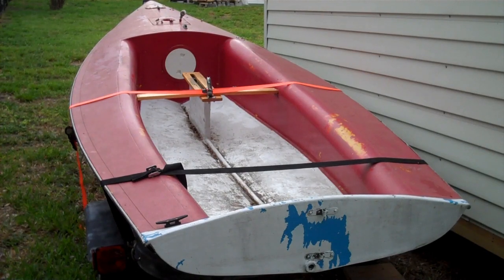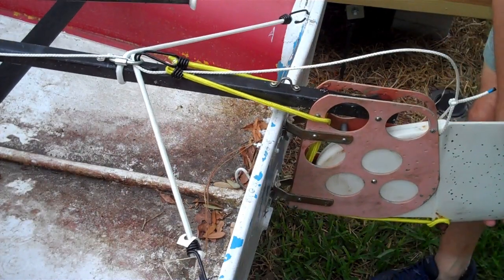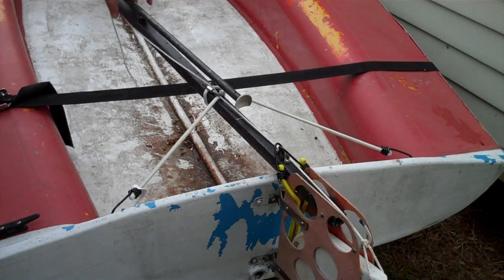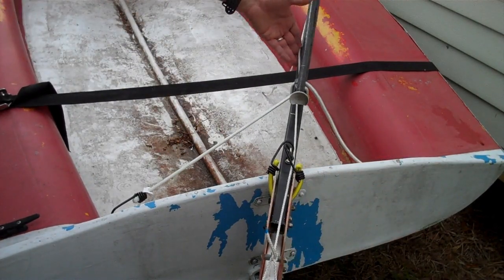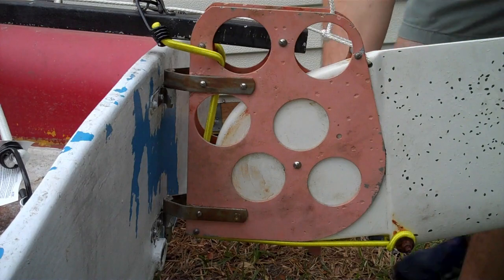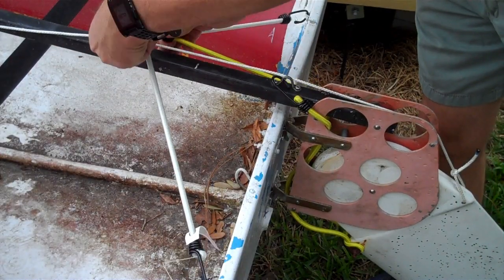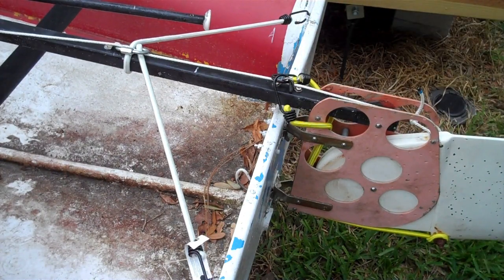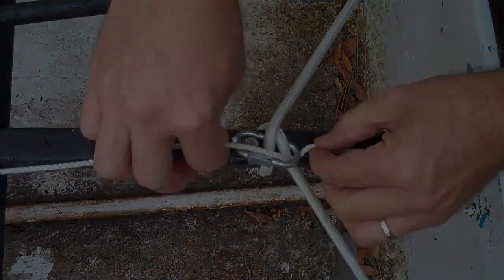Banshee sailboat rudder and tiller rigging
How I rigged the rudder and Tiller on my banshee sailboat.

This is how I rigged up the rudder and tiller. All of the attachment points were already there when I got the boat, but I added two bungee cords and an up-haul line.  I have no idea if this is the "official" method, but it seems to work for me.

First, I wrapped a 24" bungee around the tiller and secured it to this forward eye strap with a chain link and then attached it to these pre-existing eye straps on the inside of the transom. This gives an automatic "return to center" action for the rudder.

I used a 42" yellow bungee cord wrapped in the middle around an existing bolt
in the front of the rudder to pull and keep the rudder down, while at the
same time, allowing it to rotate backwards if ran aground.

I attach the ends to this front eye strap when under way, or can move them
to this rear eye strap to make the rudder easier to lift.

I used a 1/8" line tied to an existing hole in the back and of the rudder and  routed around the tiller to a bottom mounted jam cleat to raise the rudder. It's certainly possible  that this jam cleat is really intended for a down-haul line, and not an up-haul line, as it's on the bottom of the tiller.